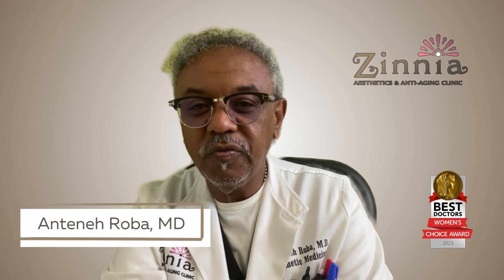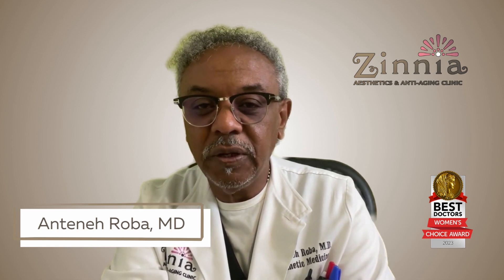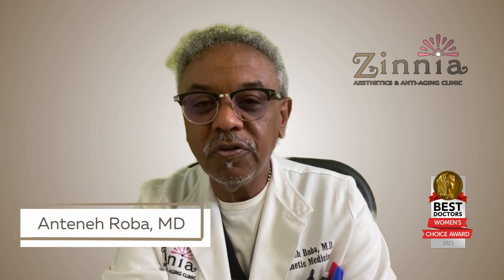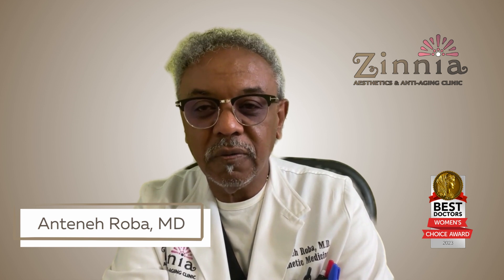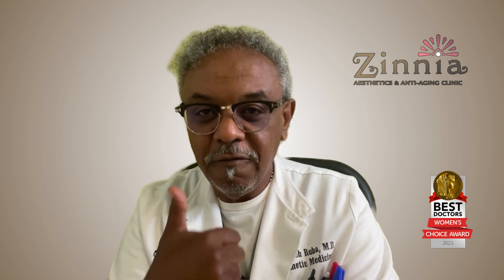Exploring Different Penile Enlargement Methods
Dr. Roba from Zinnia Aesthetics delves into the most effective penile enlargement techniques, addressing common misconceptions and sharing expert guidance on how to achieve your desired results.

Don't let insecurity hold you back any longer. Take action now and take control of your confidence and satisfaction.